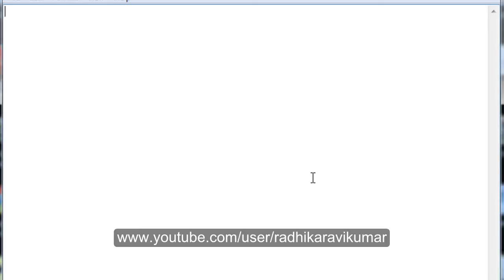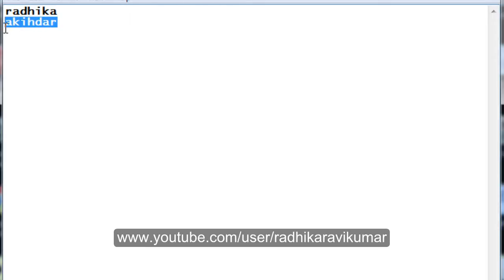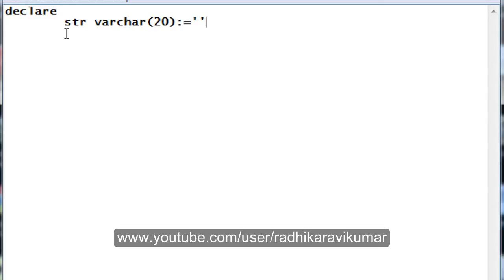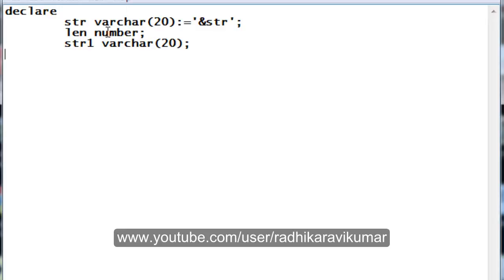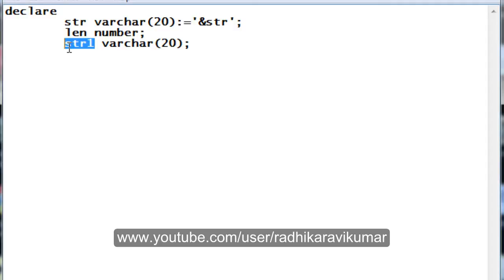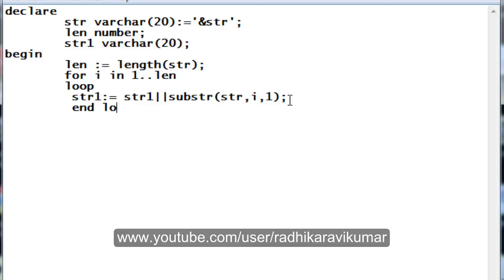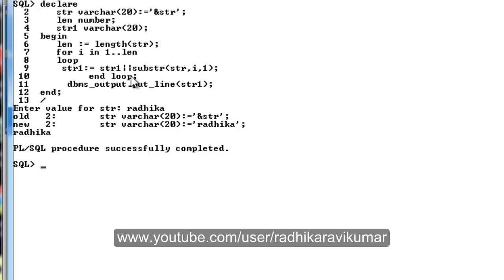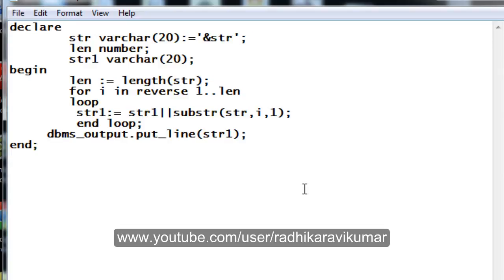PL/SQL: Program to Reverse a string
Category: Beginner
In this tutorial, you'll learn how to write a program in order to reverse a string.